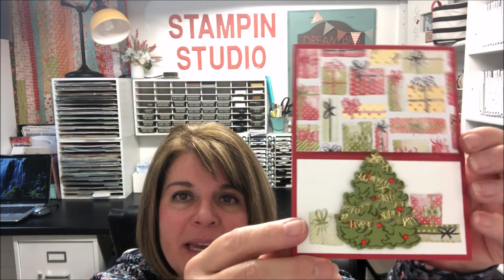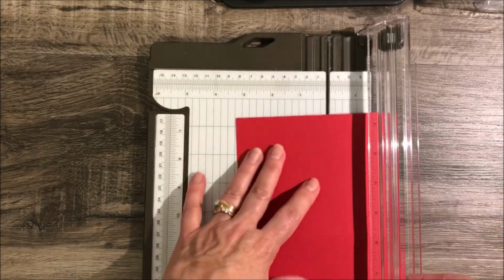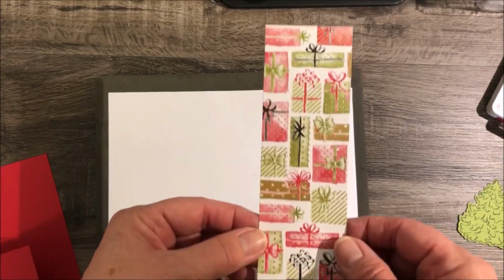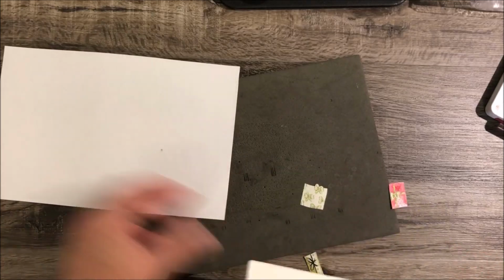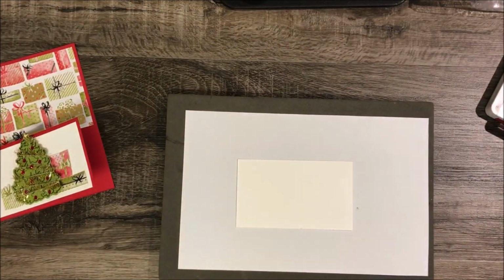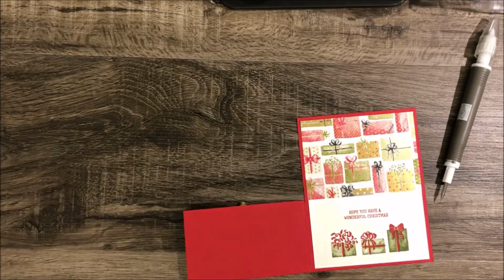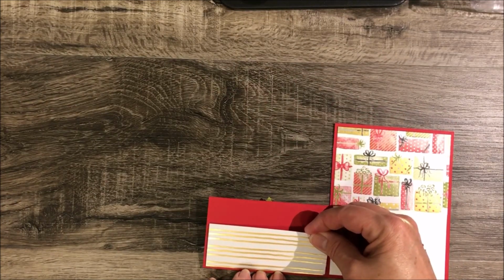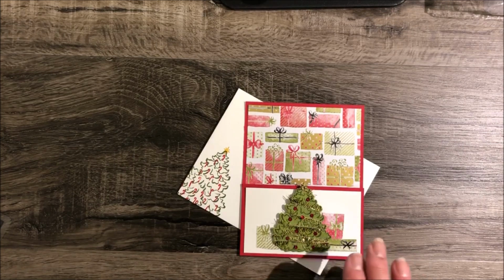How to make a simple Gift Card Holder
Learn how to make a Simple Gift Card Holder using the Most Wonderful Time Product Medley by Stampin' Up! BLOG POST AND FULL SHOPPING/SUPPLY LIST & DIMENSIONS can be found Click here for direct link to this post.

Tina Rappe from Stampin' Studio is a Stampin' Up! Demonstrator who enjoys sharing Rubber-stamping, card making, paper crafts, DIY, crafts, home decor', scrap-booking, memory keeping, 3-D paper-crafts. shop, order, see products, on line, purchase the $99 starter kit, enjoy a 20% discount, inspiration, create.